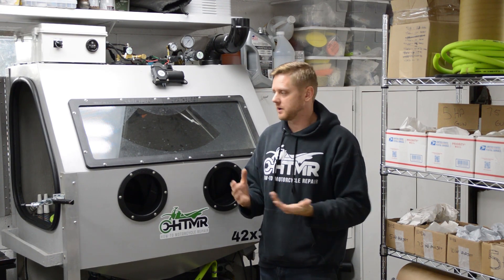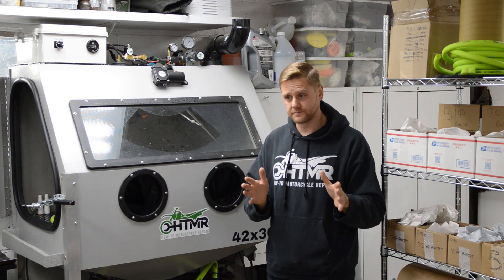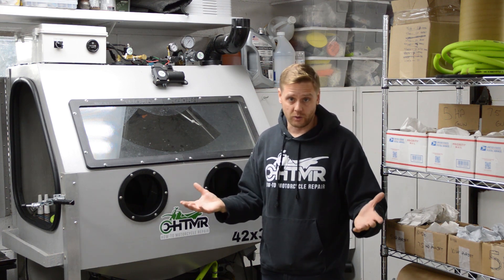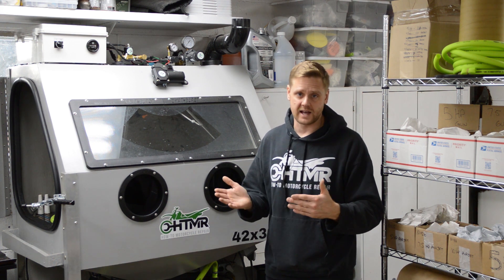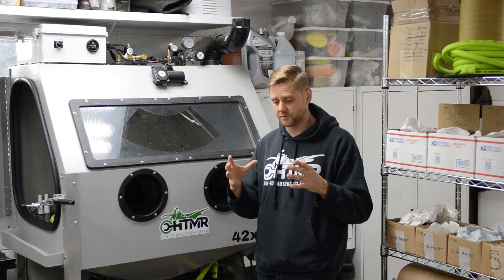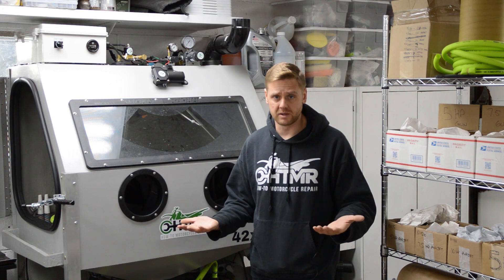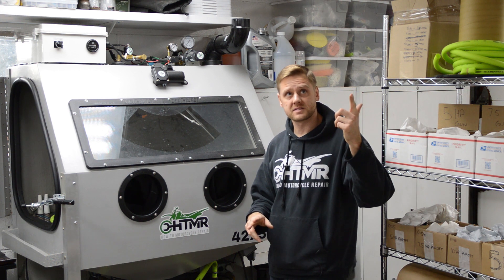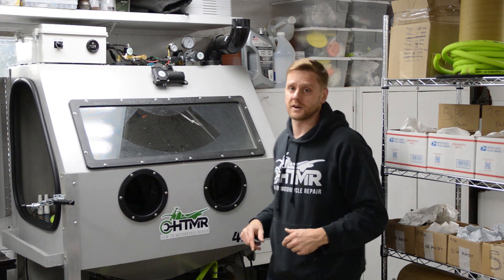Vapor Blaster in UNHEATED Garage - Prevent water freezing!